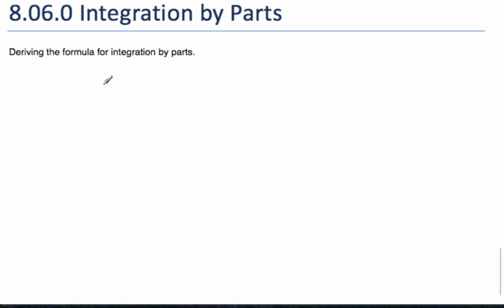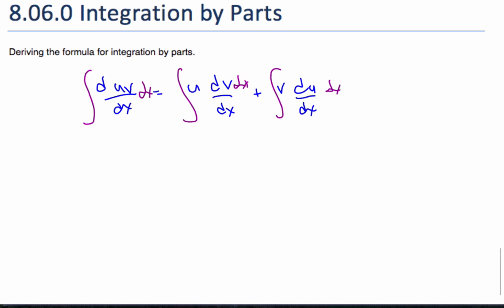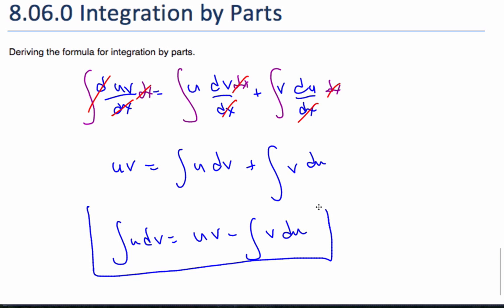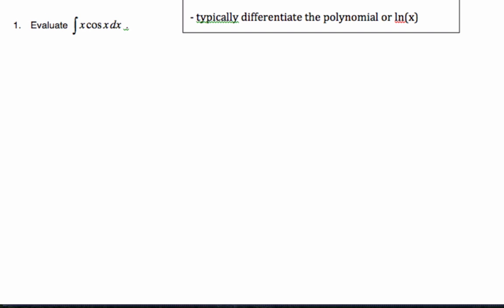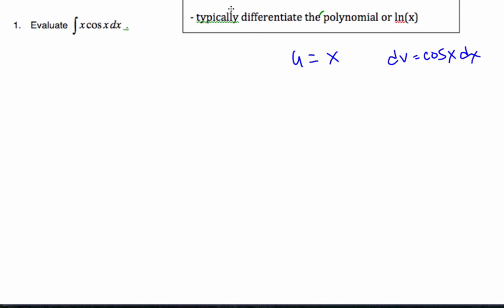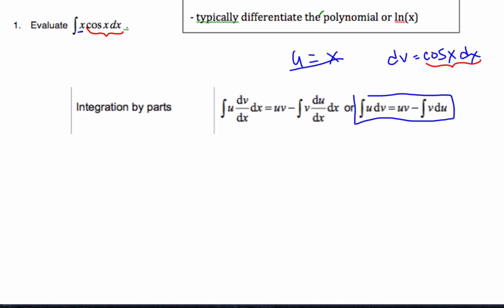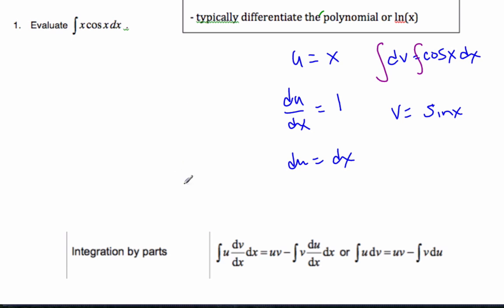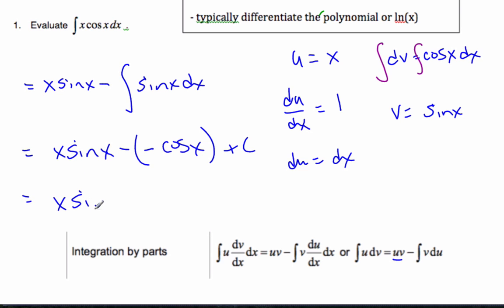IB HL Math - 8.06.0 Integration by Parts